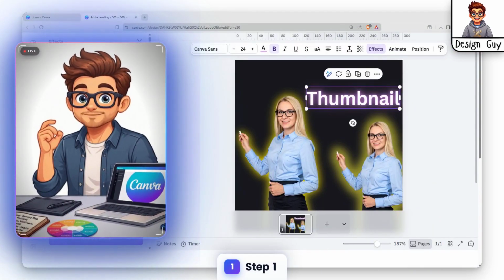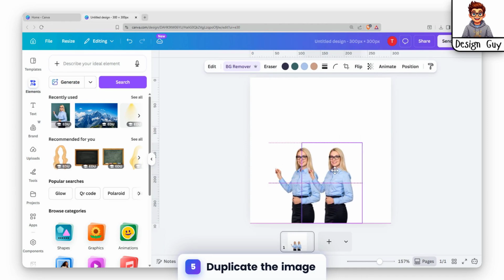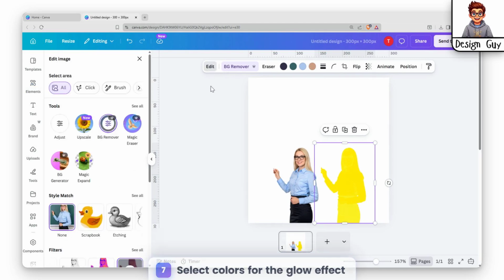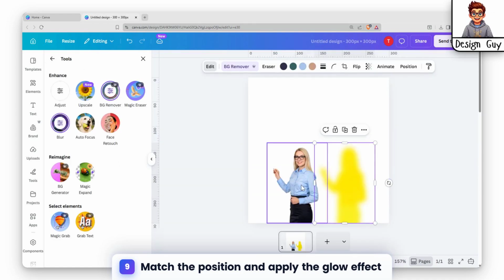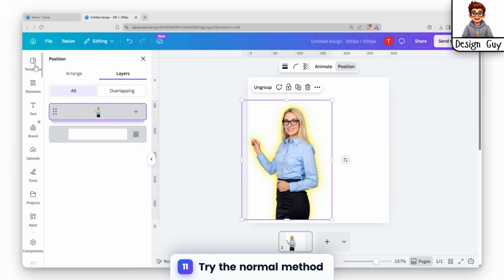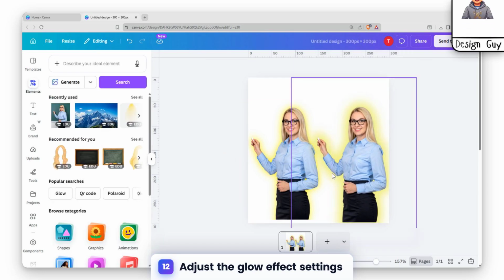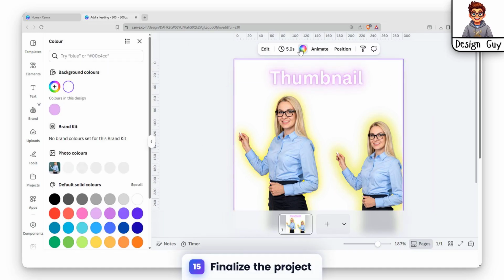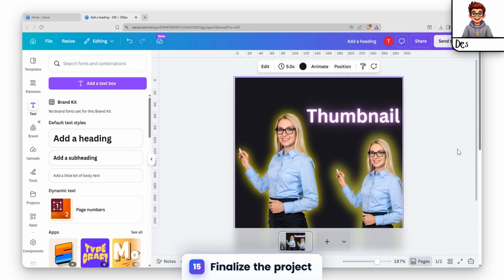How to Create Glow Effect for Thumbnails in Canva [2026] [Complete Guide]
Learn how to create a stunning glow effect for thumbnails in Canva with this detailed guide. Boost your YouTube thumbnails' visual appeal by adding vibrant glow effects that make your images and text pop. This Canva glow effect tutorial covers everything from setting up your canvas to applying two-tone filters and neon text effects.

Discover easy glow effect techniques using Canva's built-in tools to improve your thumbnail designs. Whether you want glowing shadows, highlighted images, or bright neon text, this guide will walk you through every step.

What you'll learn:
- How to start a new Canva project with custom dimensions
- Duplicating and editing images to add glow effects
- Applying two-tone filters for colored shadows
- Using Canva's Glow effect for a quick and effective shine
- Adding and customizing glowing neon text
- Tips for optimizing image quality and resizing

Steps covered:
1. Create a design in Canva with your preferred dimensions
2. Add and remove backgrounds from your images
3. Duplicate images and access blend modes for effects
4. Apply two-tone filters and color shadows for glow
5. Adjust image quality and align layers properly
6. Use Canva’s built-in Glow effect to enhance thumbnails
7. Add glowing neon text with customizable settings
8. Download your final high-quality glowing thumbnail

Ready to create eye-catching glowing thumbnails in Canva that attract more clicks? Try these pro Canva glow effect tips and share your results!

What glow effect will you create for your next thumbnail?